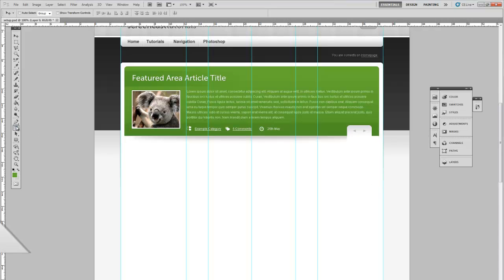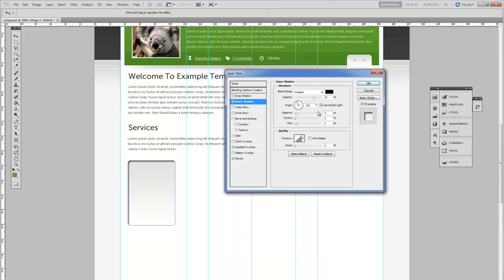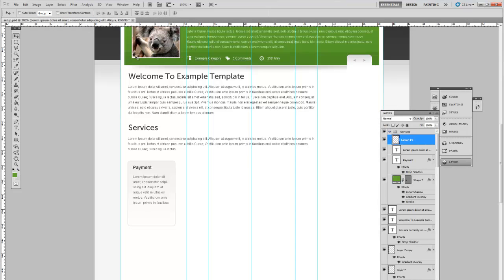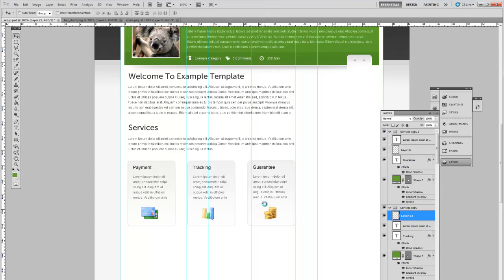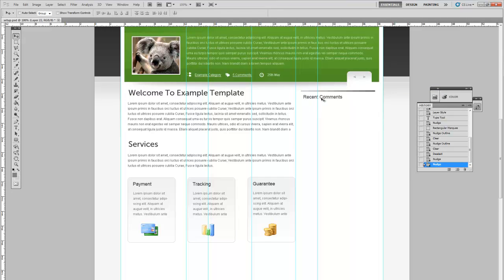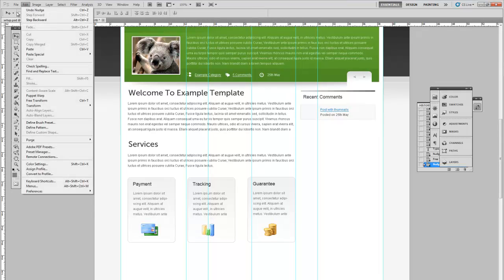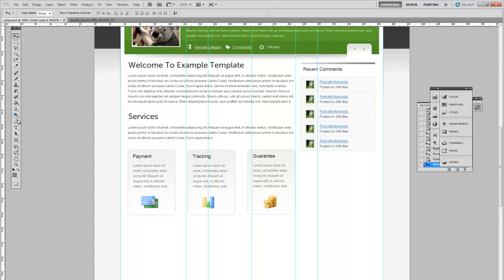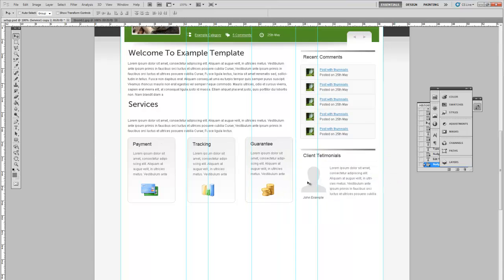Complete Photoshop Design Tutorial - Part 4 - The Main Content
Welcome to the fourth part in our Photoshop design tutorial. In this part you will learn how to design the main content.